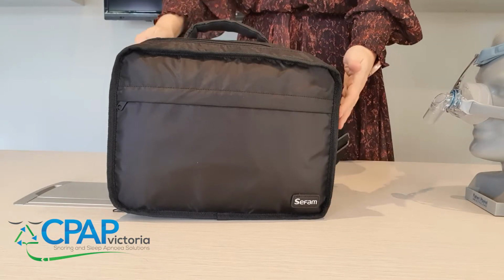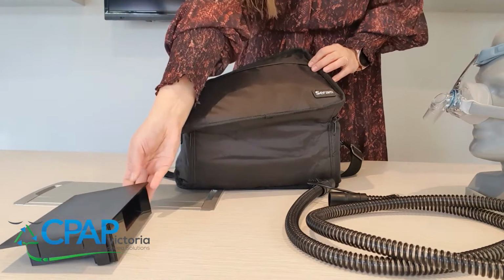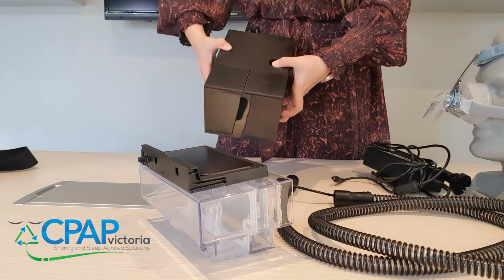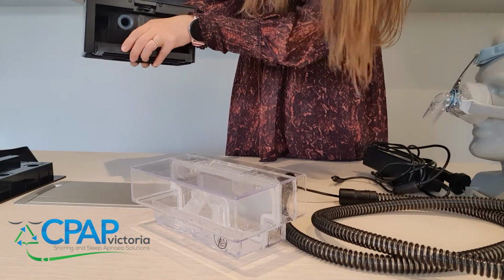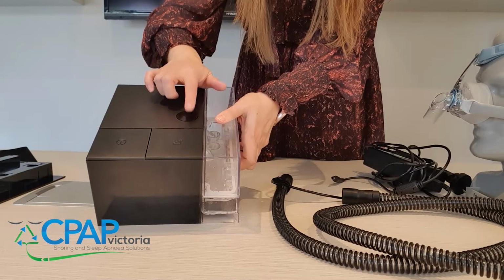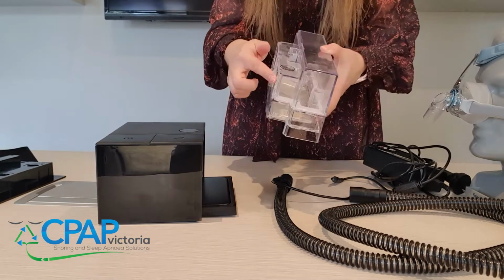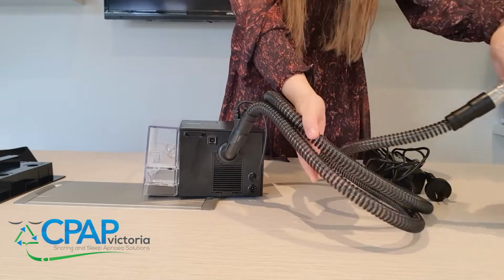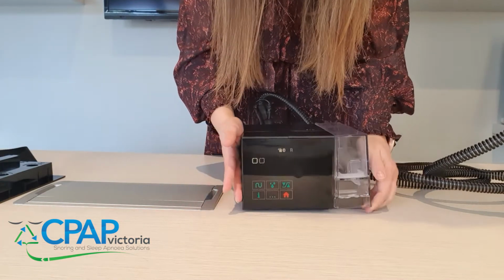Sefam S-Box CPAP Setup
The New Sefam S-Box is a CPAP device made in France. Here you will see how to setup and use the device.